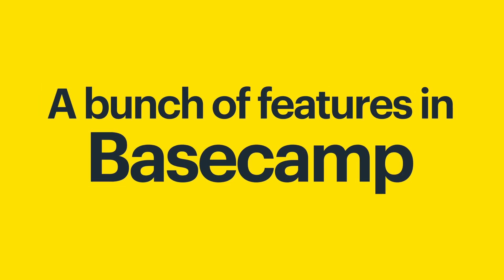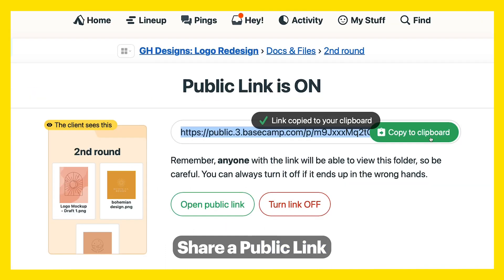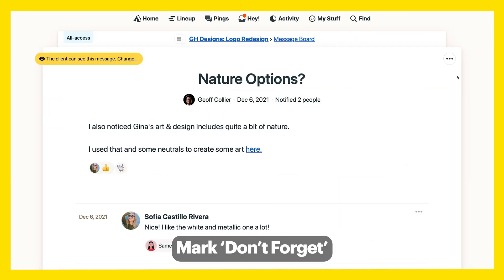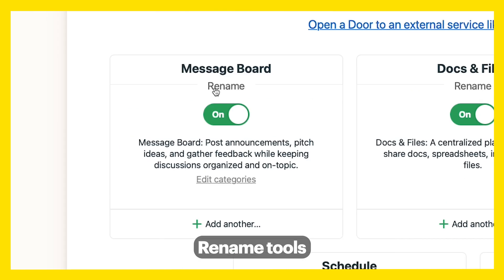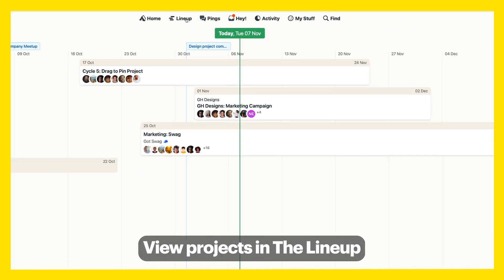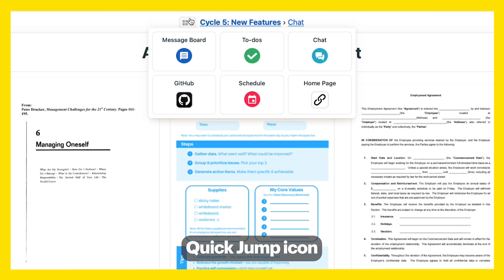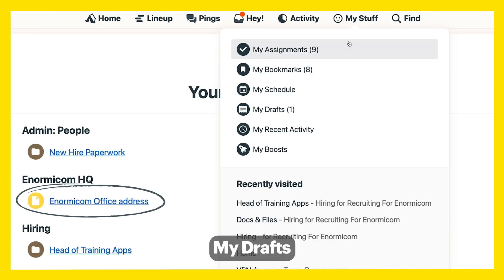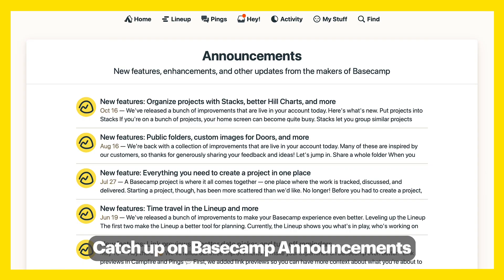Basecamp features that save you hassle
Pretty neat right?

1. Group projects in one folder
3. Profile pic shortcut: just click the pic!
4.
10. Turn project tools on/off
14. Start/end dates: Click the 3-dot menu (upper right), then click 'Edit project details'
18.
19. Quick Jump icon: Just click the 4-panel icon at the top of your project page to navigate
22. View To-dos as cards: On To-do homepage, click 'View as' in the upper right
23. Add info to multiple to-dos at once
28. Add steps to cards
29.